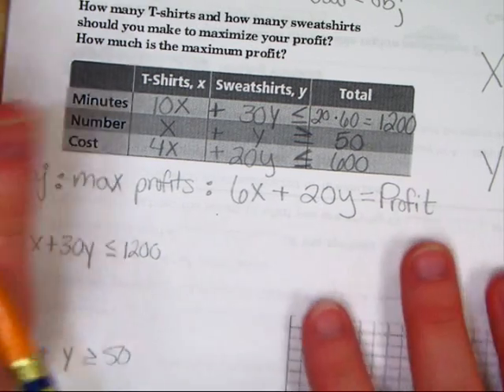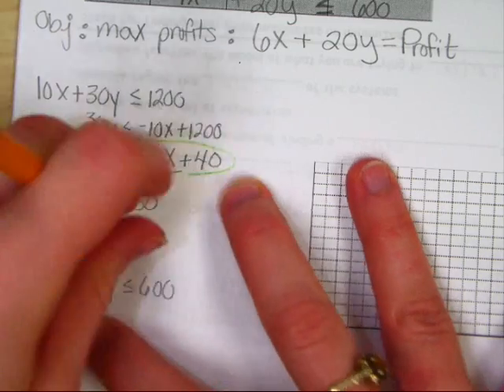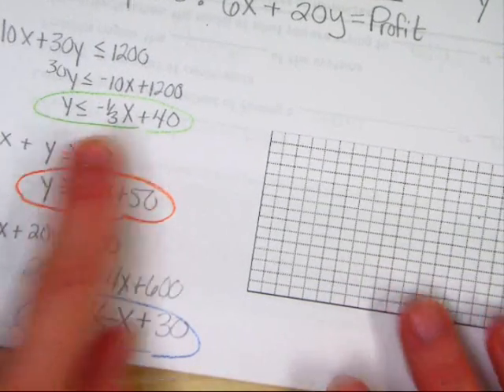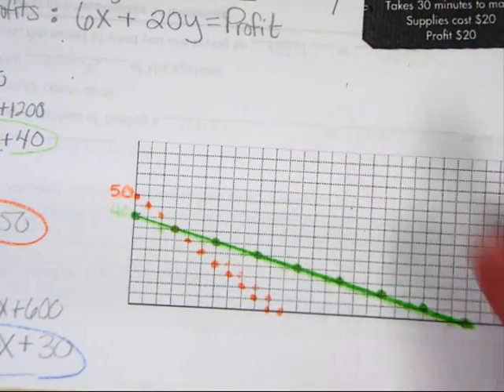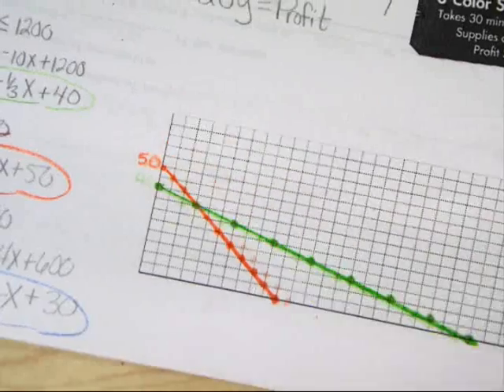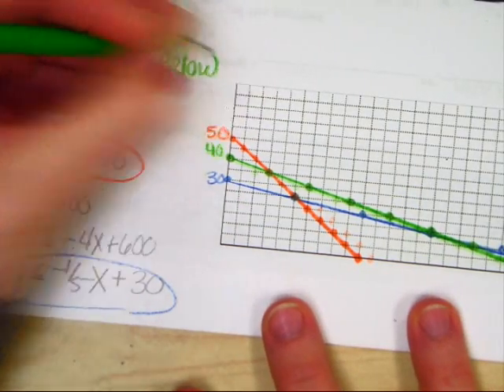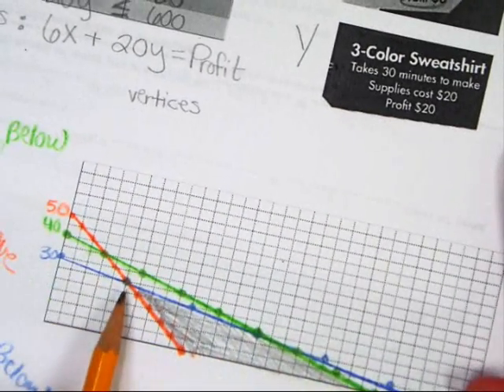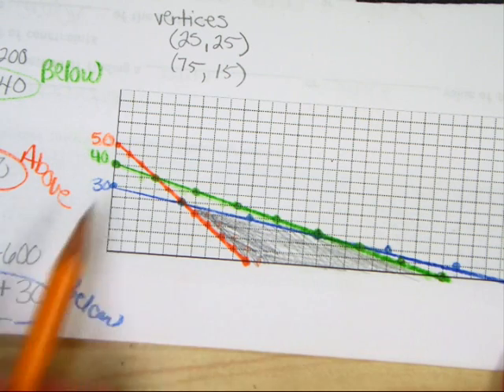Algebra 2 - 3-4 Linear Programming 2